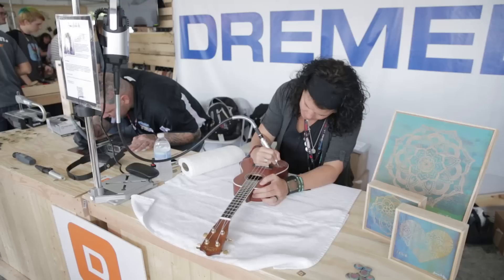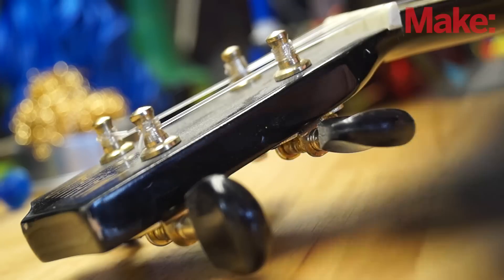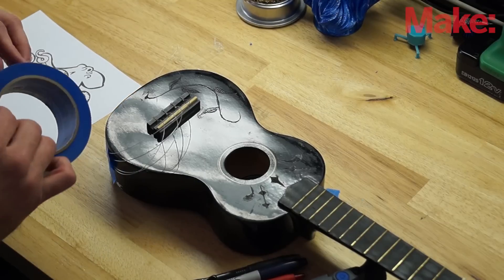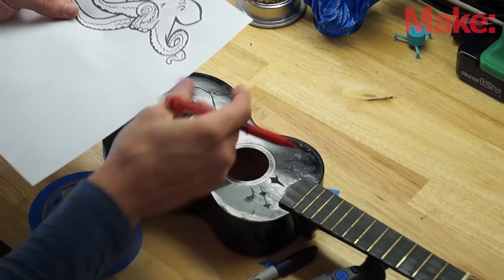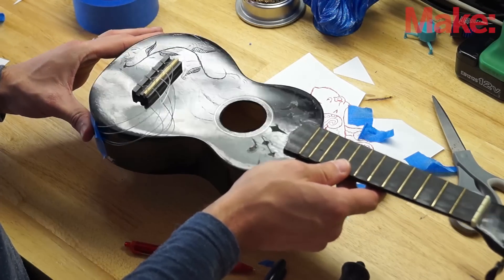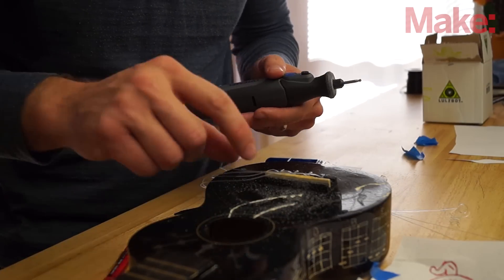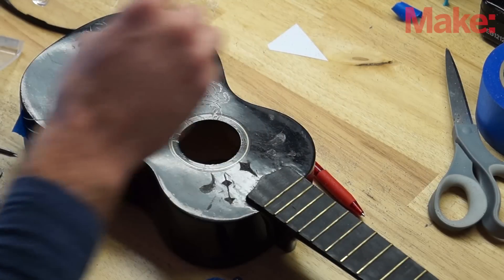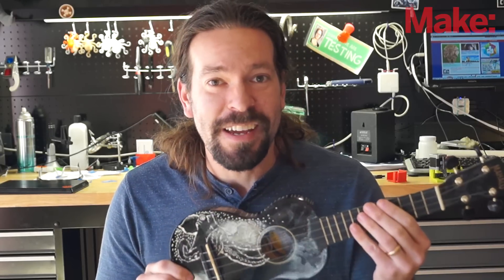Basic Engraving With Dremel Micro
At World Maker Faire New York, I had a chance to hang out with artists Jaime Locke and Hank Robinson. Both were at the event showing off their skills in the Dremel booth. Their engravings are quite inspiring and during conversation, they convinced me to give it a try. After getting to know the Dremel Micro by wandering around my yard and workshop, grinding on various scrap materials to see what works, I decided to give a real project a try. Custom engraving my ukulele seemed like a perfect fit and I'd easily recommend this to any beginner looking for a place to start.